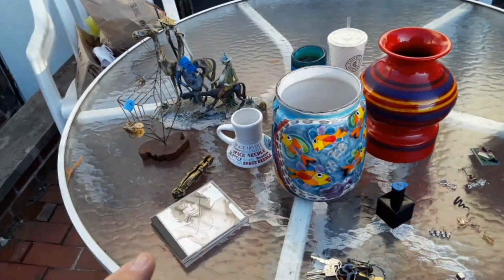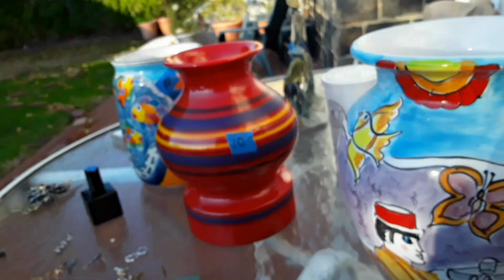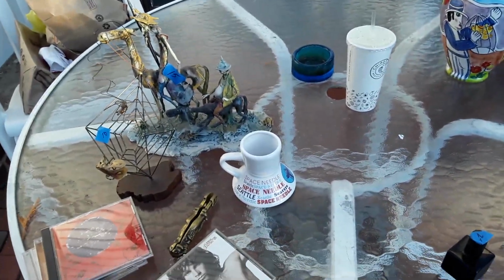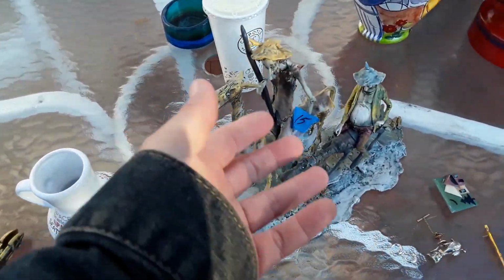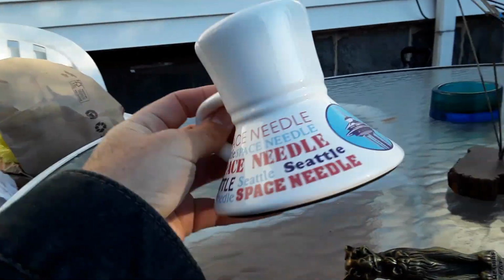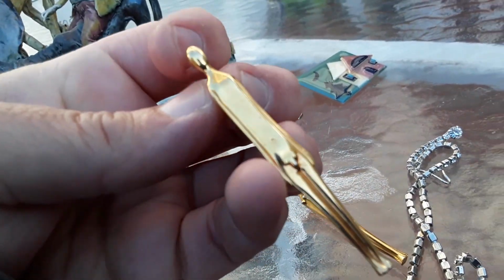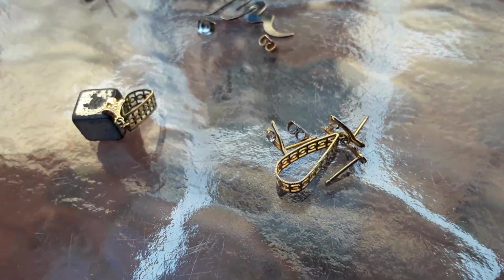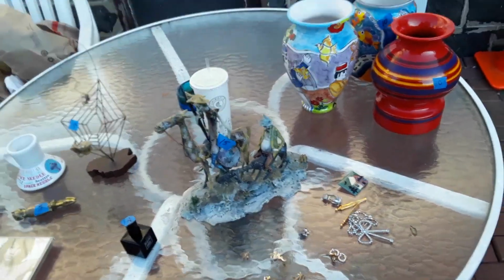Lo Scricciolo Rosenthal Netter Desimone Pottery Jewelry Garage Estate Sale Scores 11/8/19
Lo Scricciolo Porcelain A. Colombo Don Quixote + Rosenthal Netter Italian Pottery Vase + Desimone Pottery Fisherman Vase + 14K Gold & other Jewelry

Garage Sale Scores 2ndHandCrazy with 2ndHandDaisy 10/18/19

 + Under Cover Live Hunting Flea Market Thrift Store Garage Yard Estate Sale Hunting Scores Finds Pick-Ups - 11/8/19

Here's the stuff I got at Flea Markets, Yard, Garage, Estate sales and then I used my phone to record some live hunting & shopping today. :-)

A-17-83